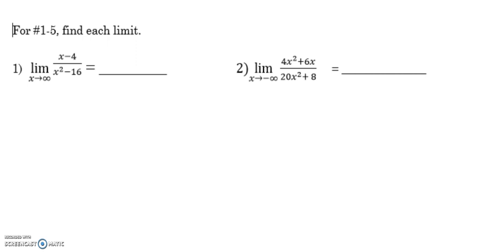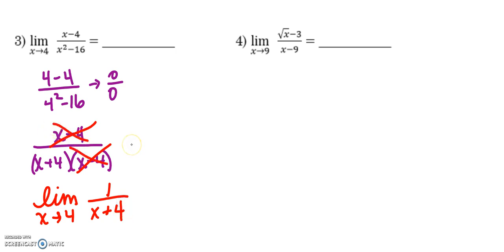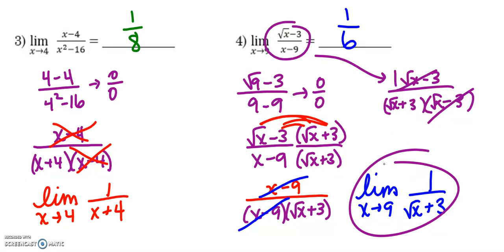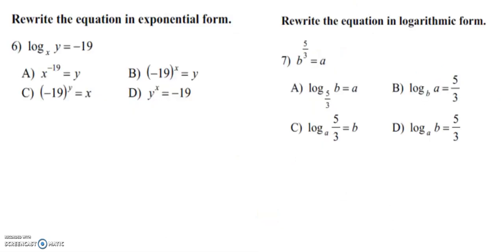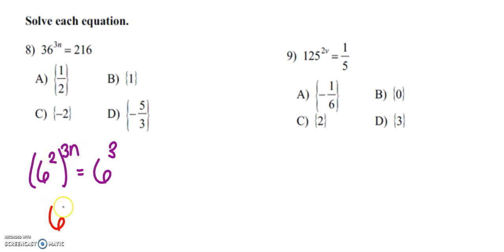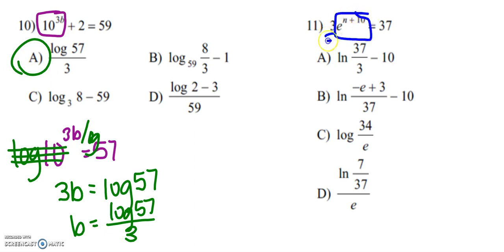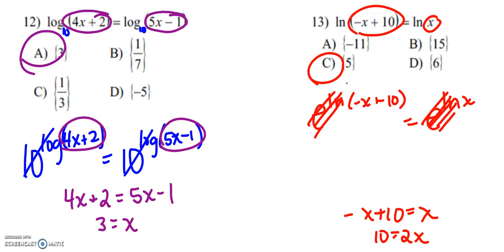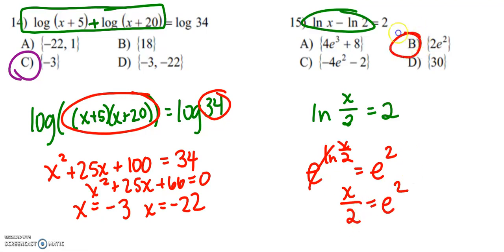Cumulative Review #7 Problems 1-15